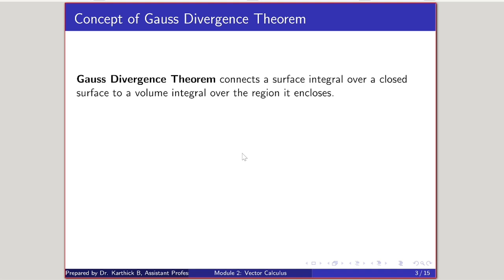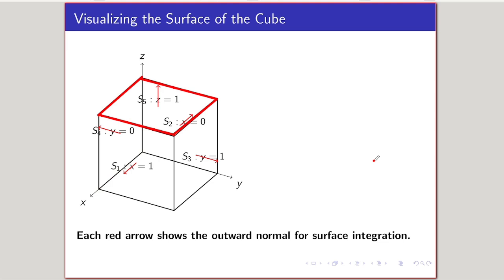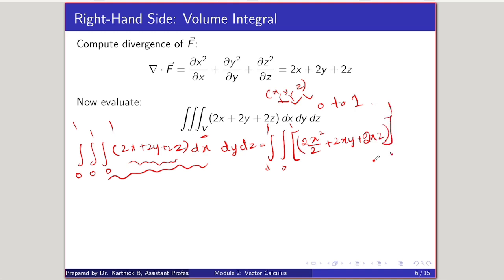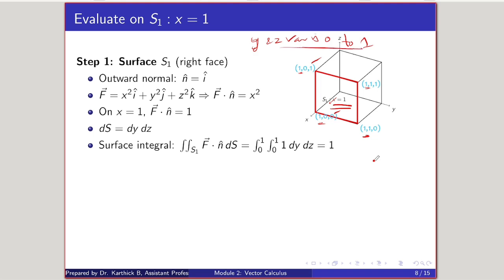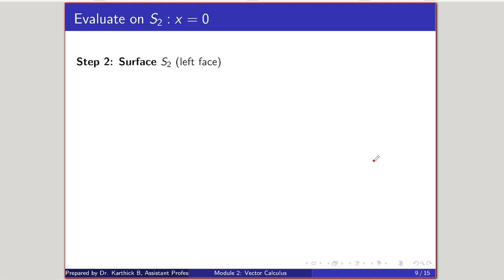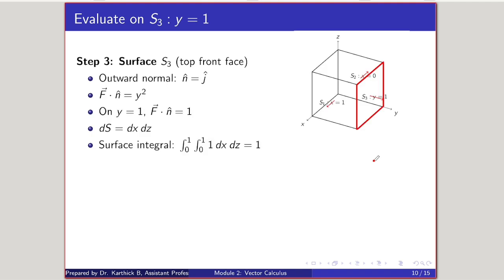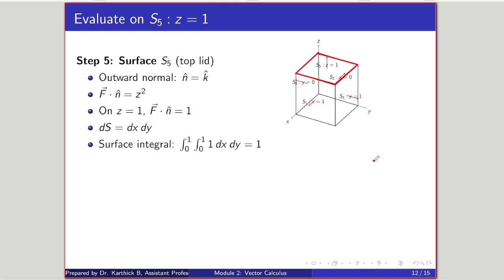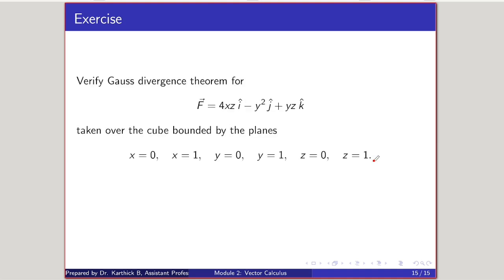Gauss Divergence Theorem | Advance calculus & Complex Analysis